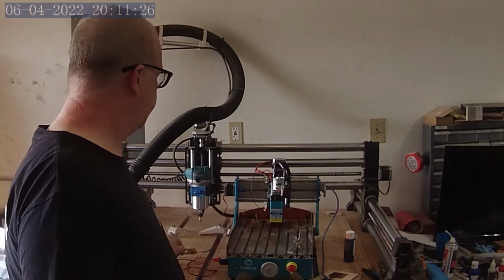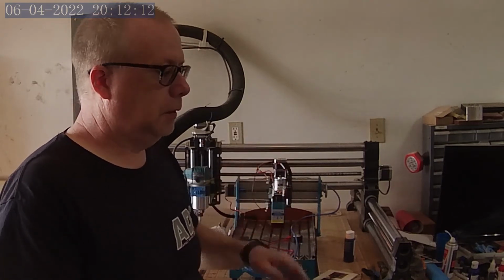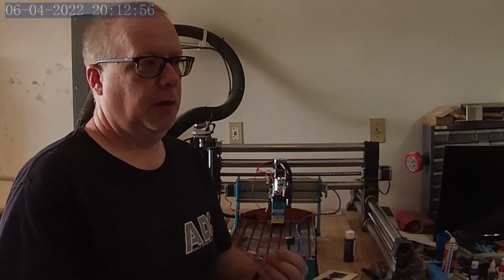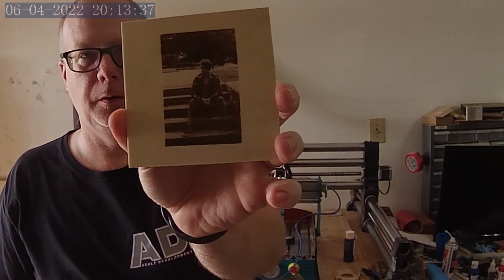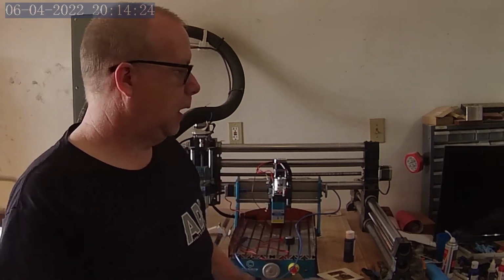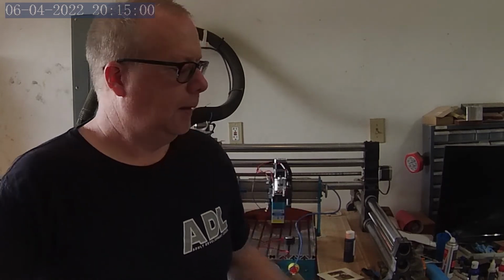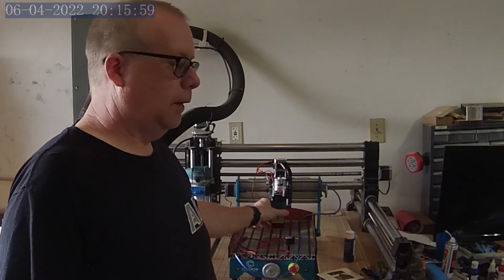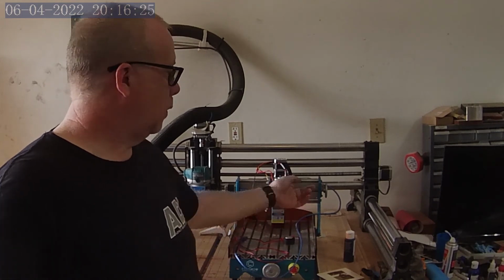Comgrow ROBO 3018 - Jeff Holmes - Hanging By The Moments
This is just a short video with my thoughts on this little Comgrow machine. I hope it helps some of you.